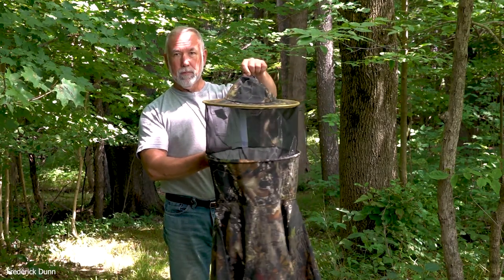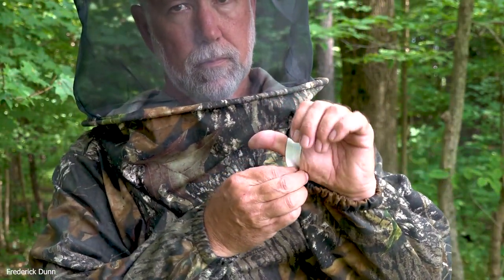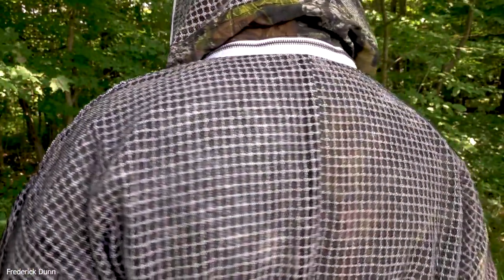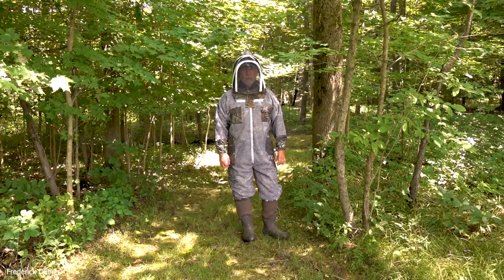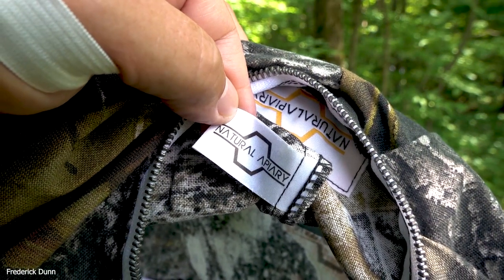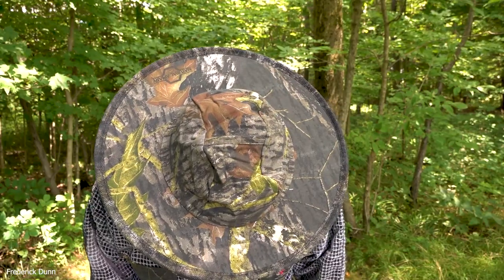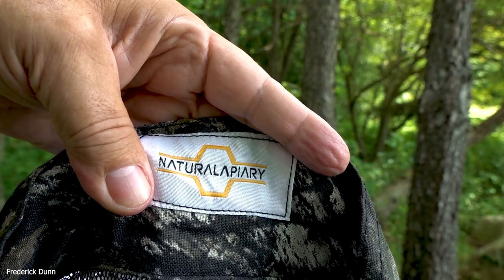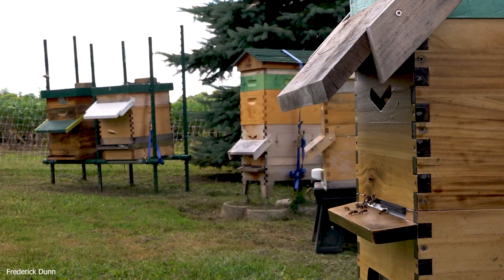Natural Apiary Pullover Bee Suit Review, Prevent Bee Stings with no openings that bees can get into.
In this video, I try out two new bee suits.
One is a smock that has Forest Camouflage. Will the bees react to it? Let's see!
I also review a new ventilated suit, the Zephyros full length.
Both suits are by Natural Apiary and Made in the USA
interesting feature:  Veils, fencing or round are flame resistant so you can relax when lighting your smokers... many beekeepers know that sick feeling when their veil mesh deforms from being too close to a heat source.
***The suits themselves are not rated for flame exposure***

I like the round veil more so than the fencing veil style and both of these suits have that option. The Zephyros actually came with both styles.

I wore the Natural Apiary Max-Protect suit when I was evaluating some extremely HOT bees: I did not receive a single sting!

I've always said, if you're going to get just one bee suit, make it a ventilated style. You can always add clothing if it's colder outside. Also look into zippered veils by Guardian Bee Apparel, you can take a drink without removing your veil entirely: See my review

LINKS:

Fast-Donning Pull-Over Forest Camo Smock
Pull it on and go get that swarm!
Orrrr... if you have to sit in the woods hunting, that veil will keep those biting bugs off of your face!

The Expensive Full Vented triple-layered Zephyros Forest Suit with both veil styles (round is my favorite), here: 5mm thickness

Getting into the sting-zone?!  Don't forget your boots!  Muck boots are what I wear year round... these have a camo pattern